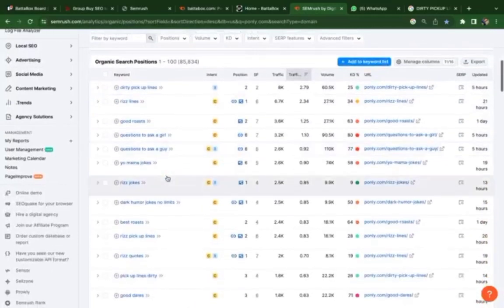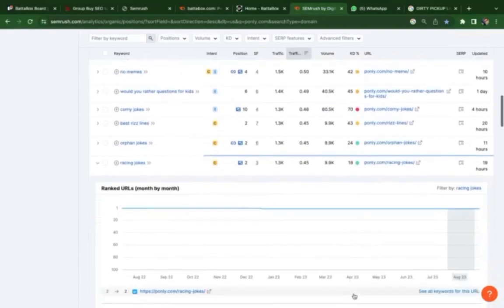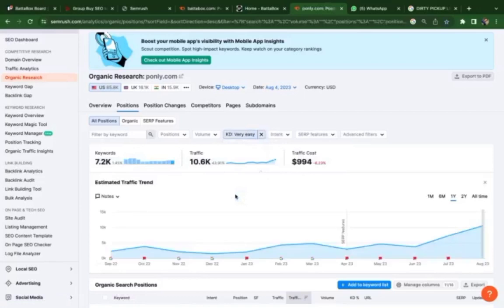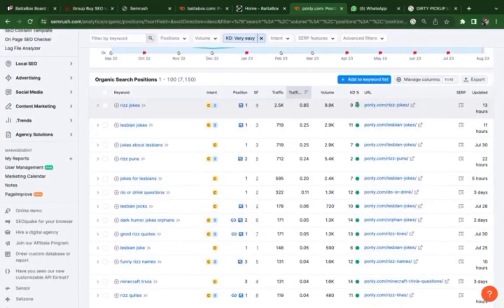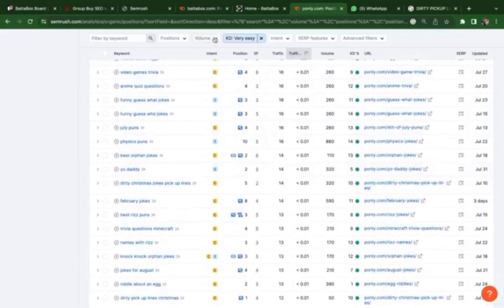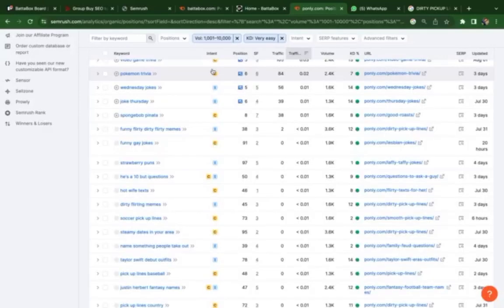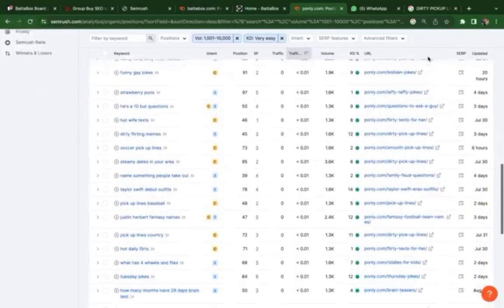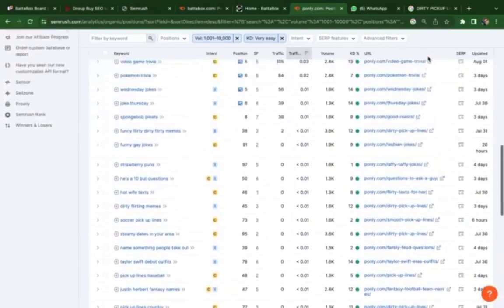The Ultimate Guide to Keyword Research for New Websites in 2023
Keyword research involves the entire process of mapping out Keyword strategies to aid rankings.

If you are looking at getting into SEO as a newbie, or you are a business owner seeking to explore SEO, this video is for you.